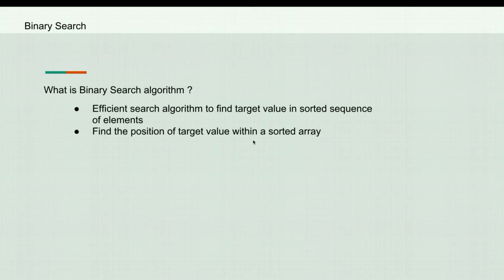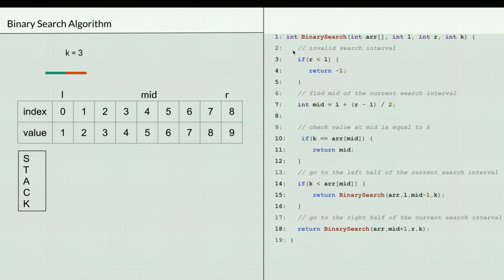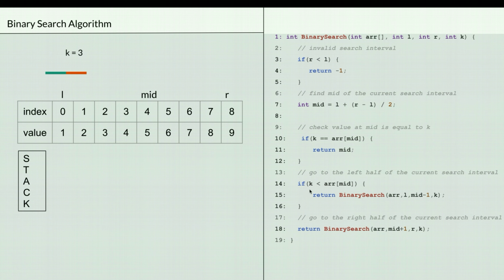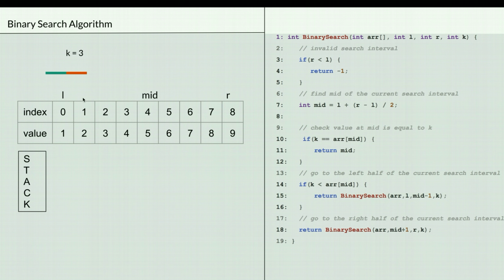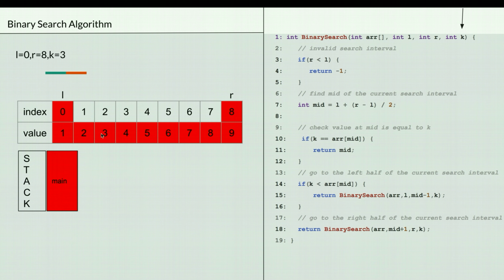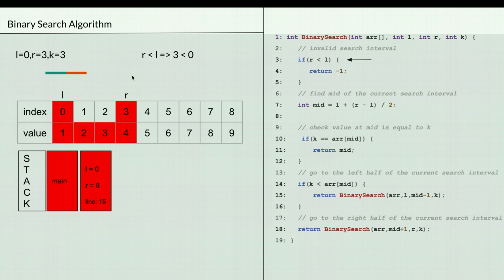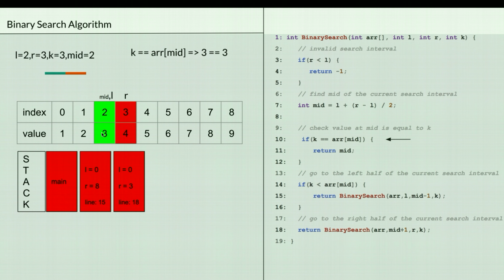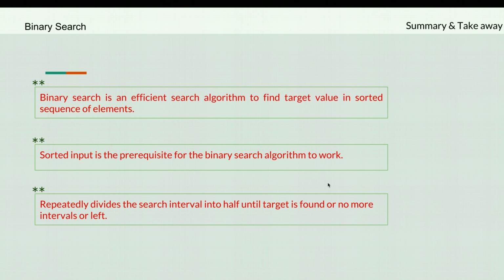Binary Search algorithm with example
Binary search algorithm with example. In the next video of the series we will learn binary search algorithm analysis and we will also write code for the binary search algorithm in c.Binary search algorithm is an efficient algorithm to find target value in sorted sequence of elements. There are various other applications of binary search algorithm like finding the number of occurrences of a given key, find median of two sorted array and many more. We will make video on some the applications of binary search algorithm in the next videos of the series.

binary search algorithm codevyuh.